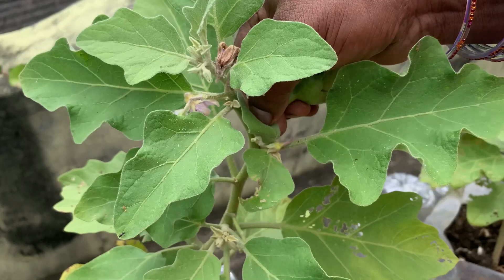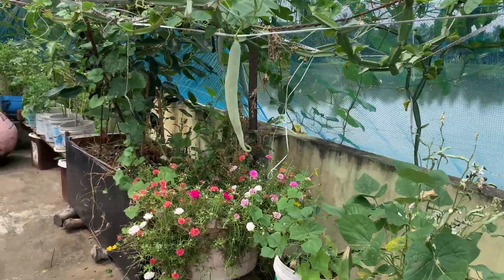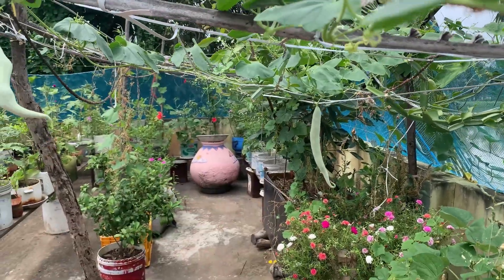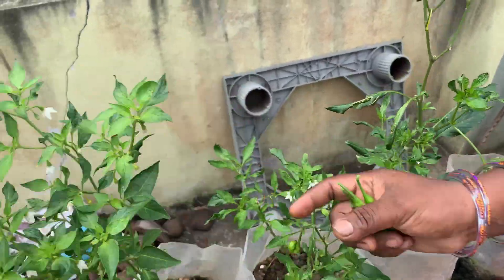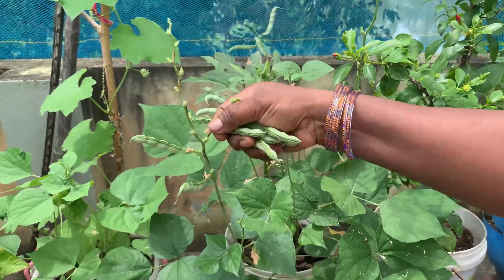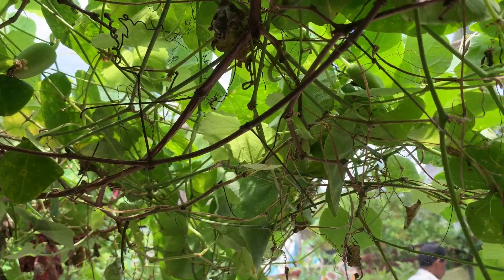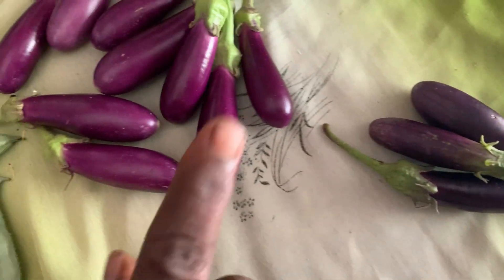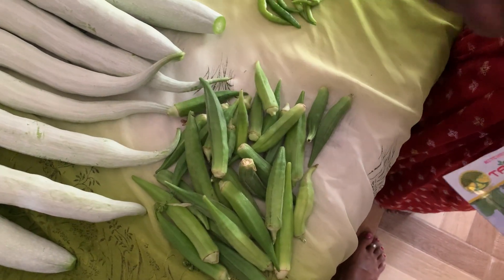Vegetable harvesting in my garden organic vegetables Food Garden Vegetables Ladyfingers#￼